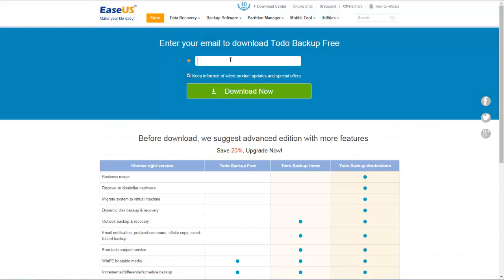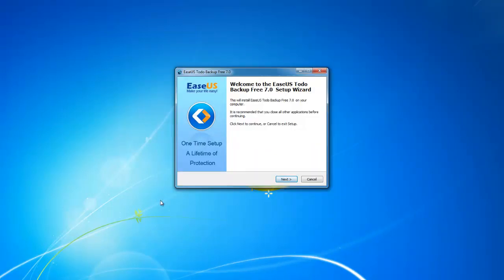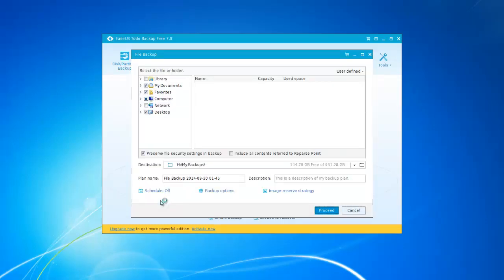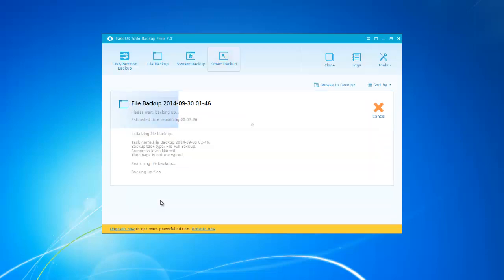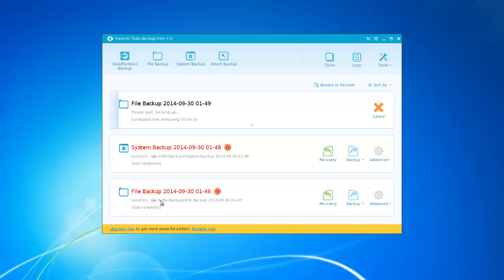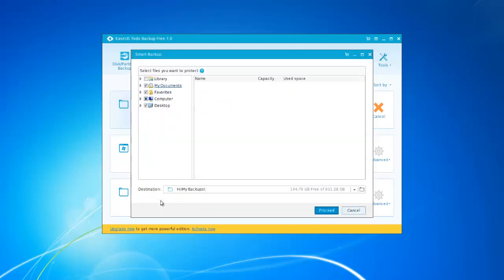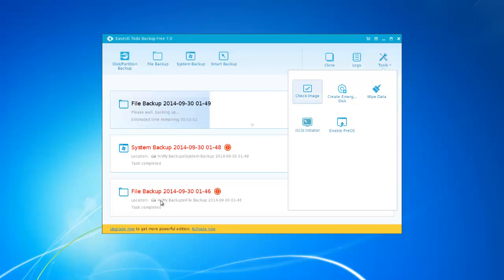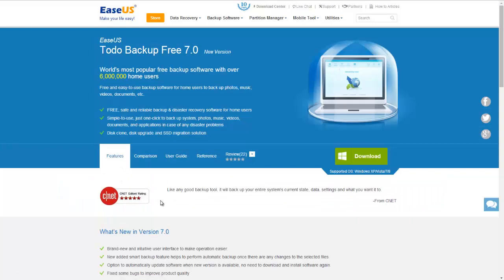Best Backup Software Review - EaseUS Todo Backup Free 7.0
With the free backup software, we can backup partition/disk, backup files/folders, system, outlook email etc. Besides the above, EaseUS Todo Backup also can clone the whole hard disk, partition, transfer system to the new computer.